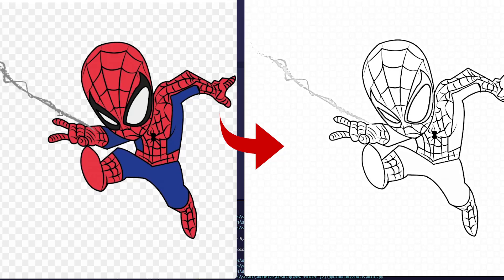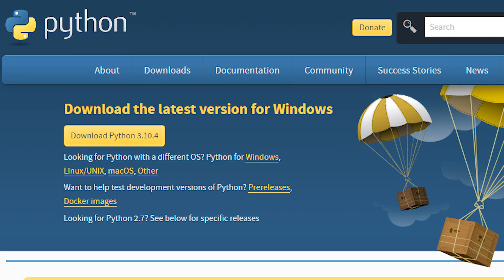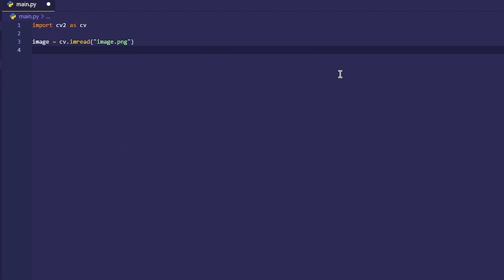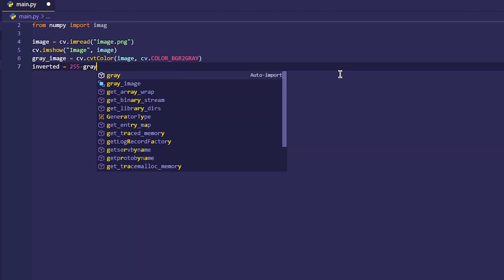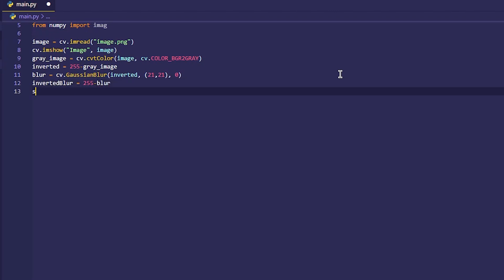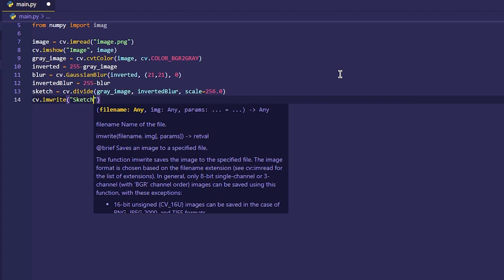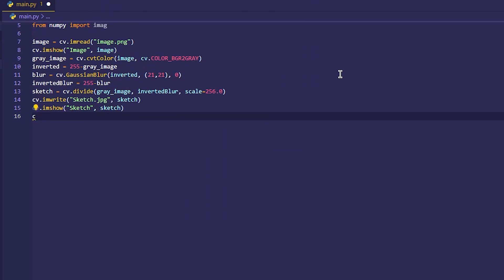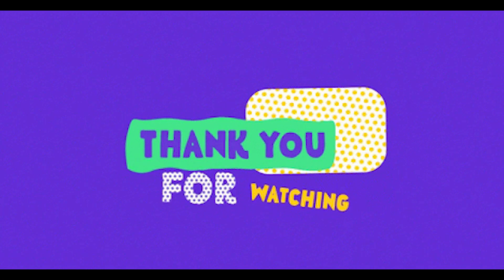I Coded My Own Image to Sketch Converter 😎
In this video I will show you how you can create a python program to convert any image into sketch